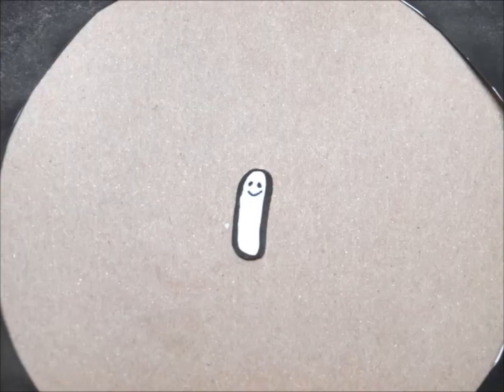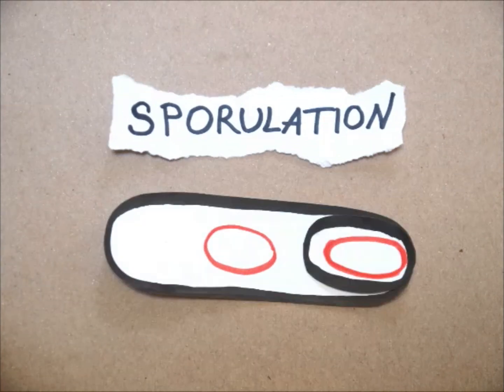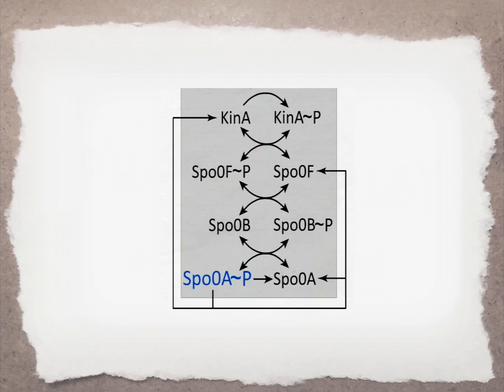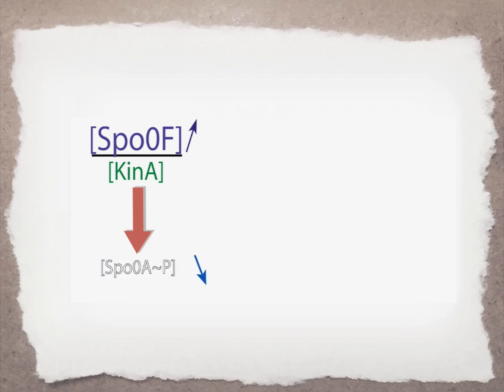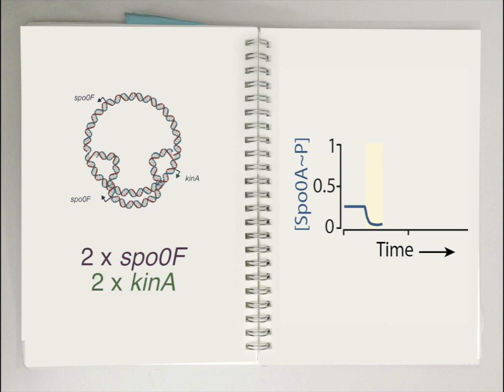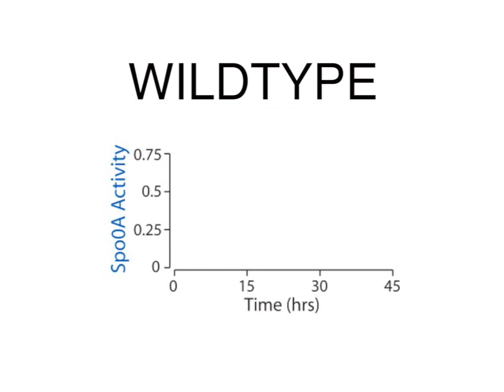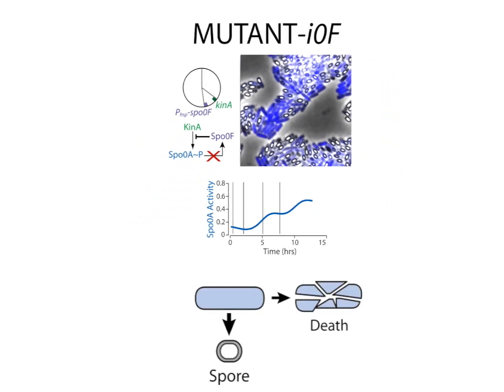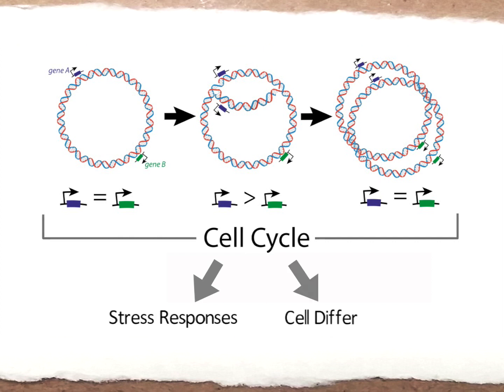To Sporulate or Not to Sporulate/ Cell, July 9, 2015 (Vol. 162, Issue 2)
At Rice University, Oleg Igoshin and colleagues discover an interesting mechanism whereby bacteria sense the completion of DNA replication to synchronize the sporulation process.

Jatin Narula, Anna Kuchina, Dong-yeon Lee, Masaya Fujita, Gürol M. Süel, and Oleg A. Igoshin (2015). Chromosomal Arrangement of Phosphorelay Genes Couples Sporulation and DNA Replication. Cell 162.